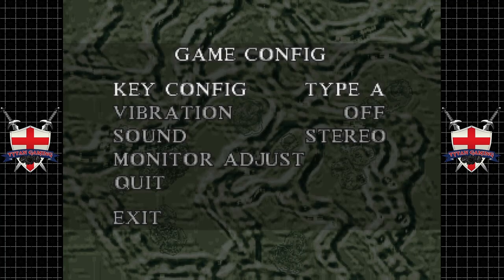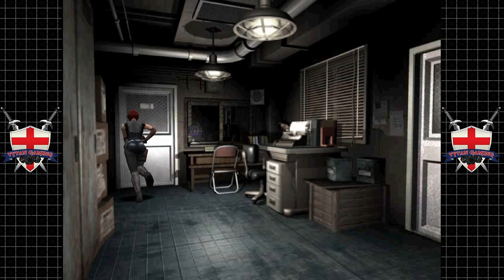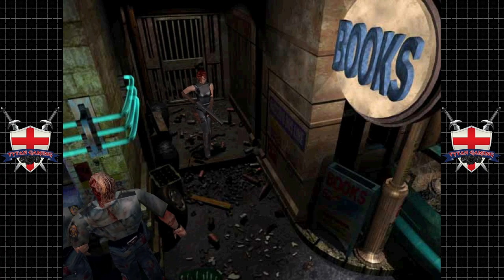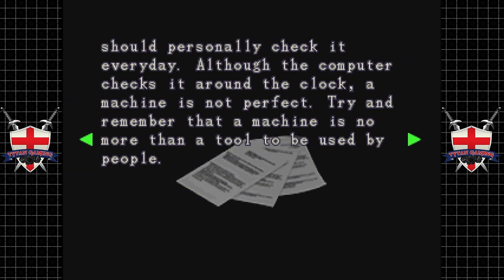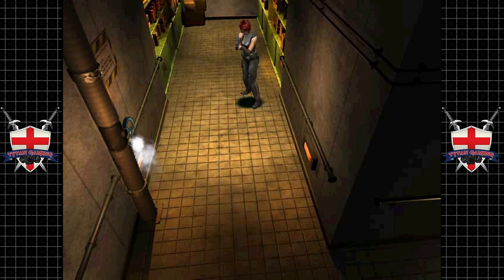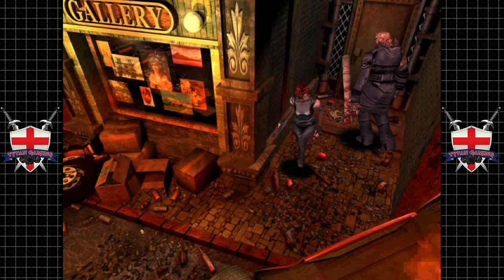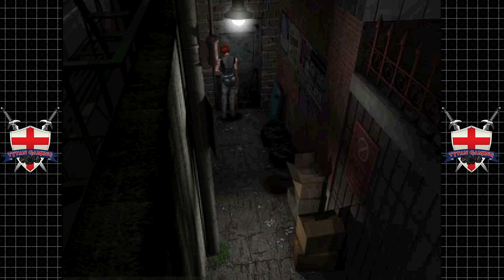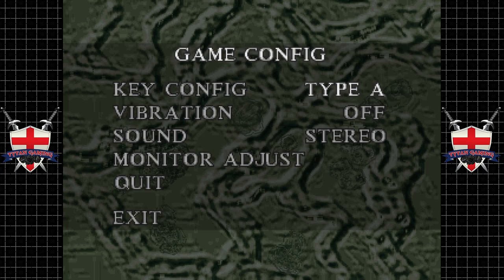Resident Evil 3 Nemesis | Dreamcast | #7 The Hard Sell